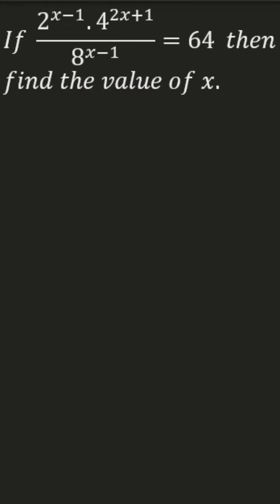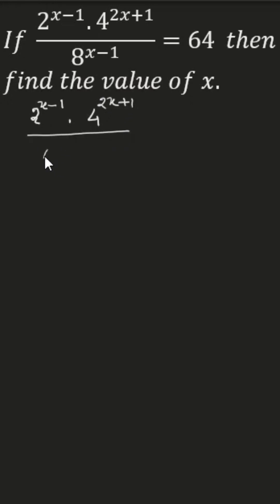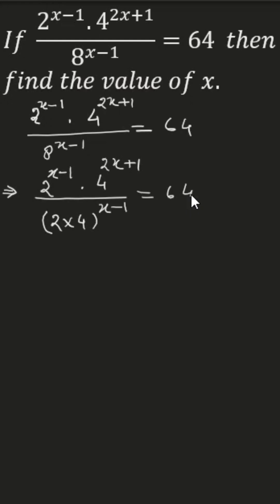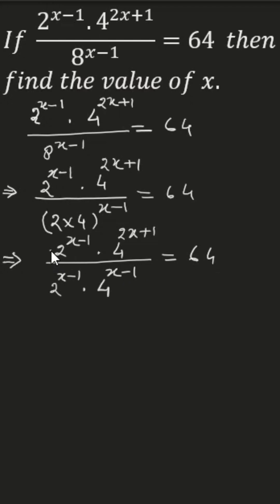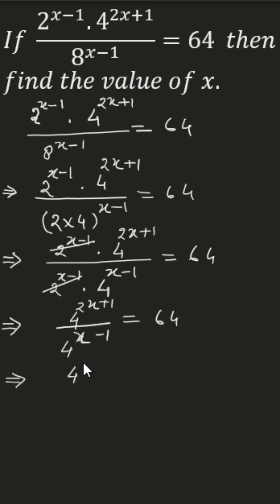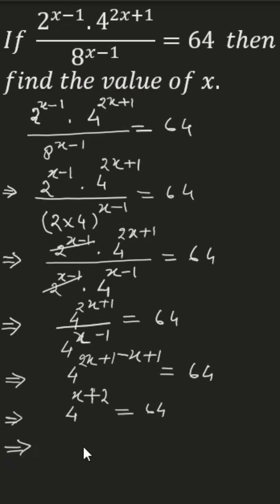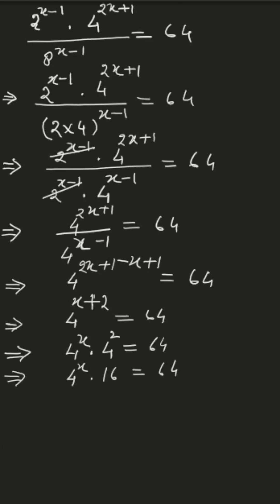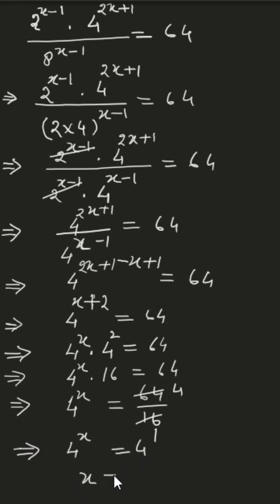How to solve If (2^(x−1).4^(2x+1))/8^(x−1) =64 then find the value of x.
Hello we are going to solve If (2^(x−1).4^(2x+1))/8^(x−1) =64  then